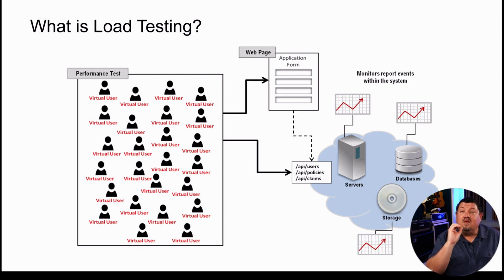Load Testing Fundamentals Part 1 of 4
Show Notes:

Scott Moore reviews the basics of Load Testing software applications. He provides a solid methodology for approaching load testing on any project regardless of the application or development style. Part 1 of a 4 part series.

Keysight Eggplant Performance